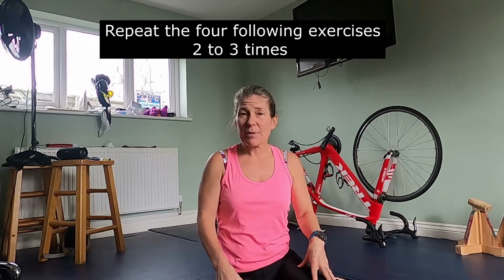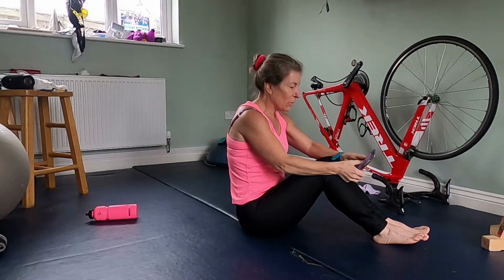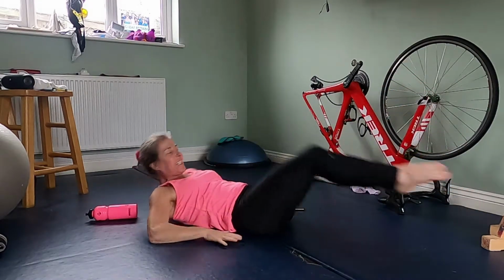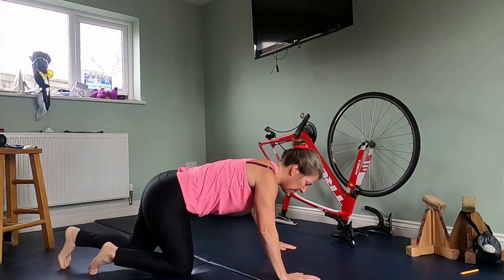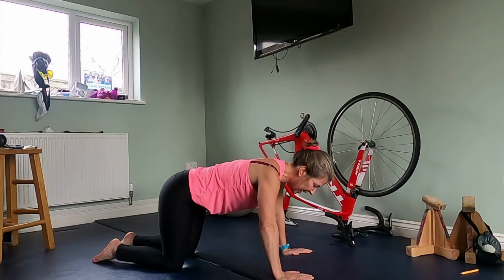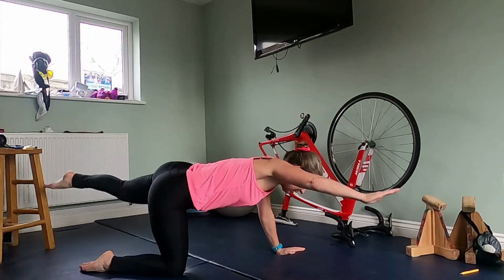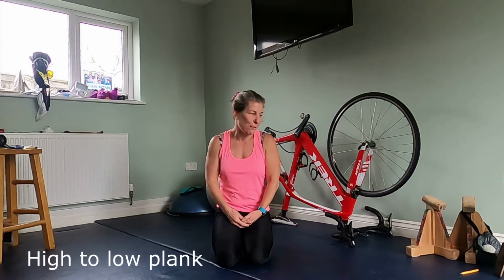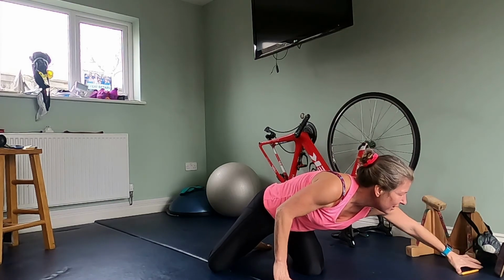Part 1 of 5 The best way to condition your core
Your core muscles are the foundations for your power transfer.  By regularly working your core to create the stability you will improve your athletic performance. This is a series of 5 sessions specifically designed to engage the core and enable you to produce effective and powerful movements